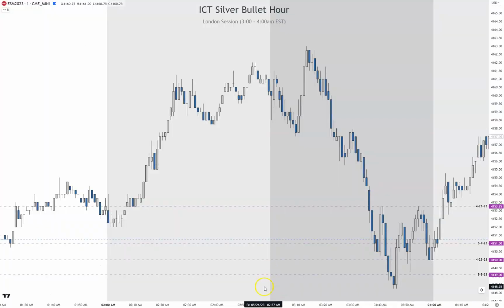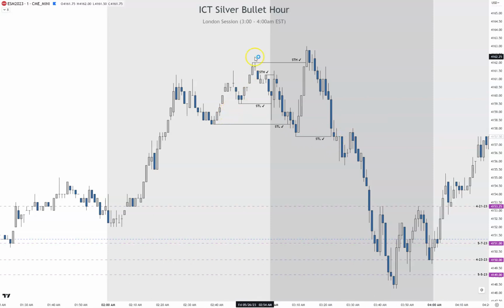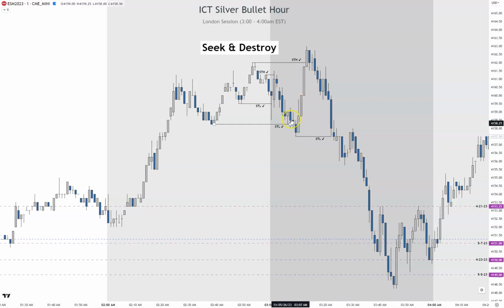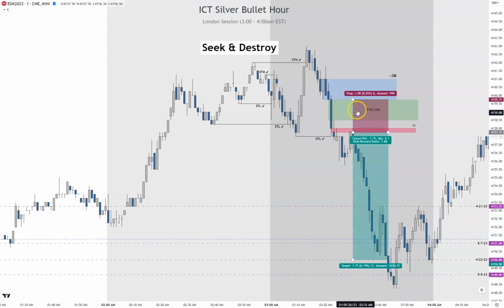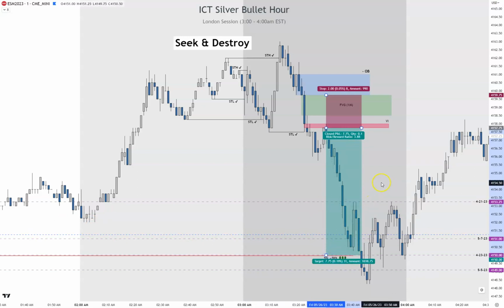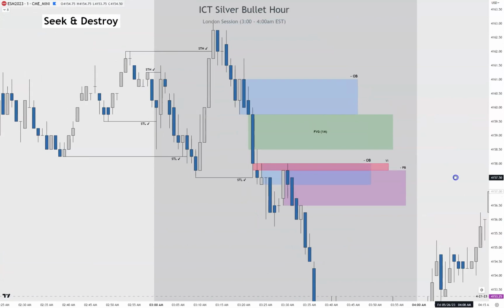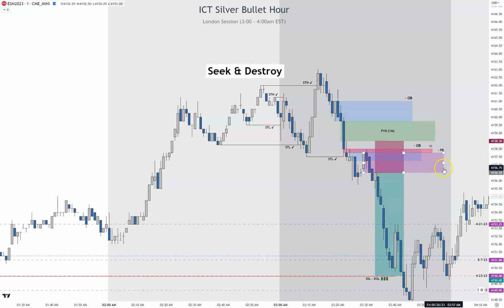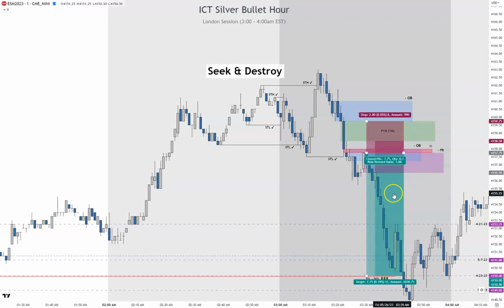ICT London Silver Bullet | ICT Concepts Order Block | Volume Imbalance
ICT London Silver Bullet using the ICT Concepts: Order Block, Propulsion Block, Fair Value Gap and a Volume Imbalance. This session we had a Seek & Destroy market profile to start us out with. I explain how to navigate that to get your London Silver Bullet trade setup.

With the Kraken Silver Bullet PRO Indicator you get:
✅ And more...

*Timestamps:*
00:00 Introduction
00:35 Seek & Destroy Market Profile
01:52 Trade # 1 - Entry on Volume Imbalance
03:44 Trade # 2 - Entry off Propulsion Block